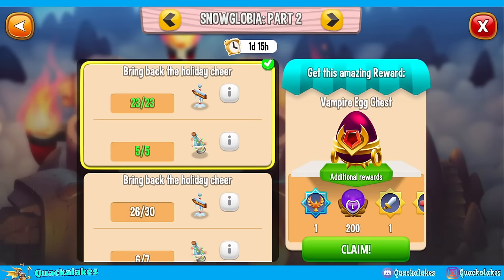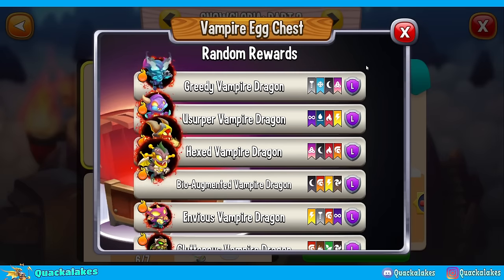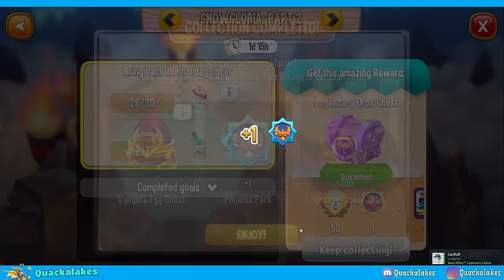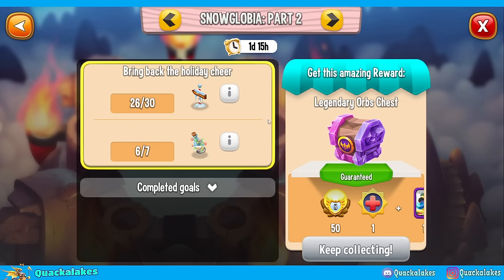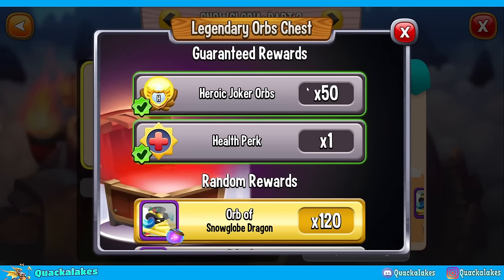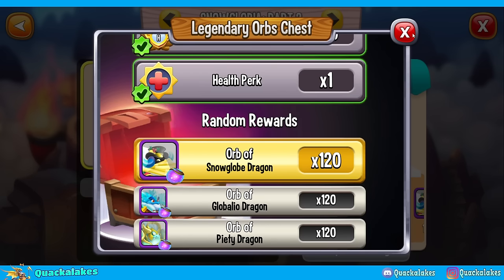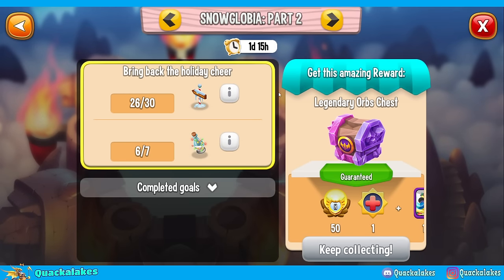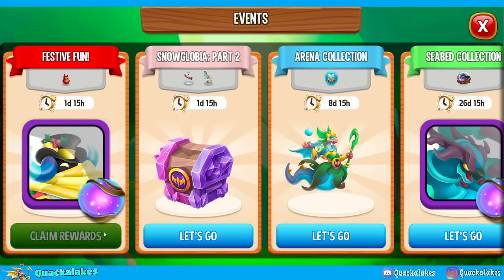VAMPIRE EGG CHEST OPENING + E5 DUO-DIVE Incoming?! - DC #179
TIME TO OPEN A VAMPIRE CHEST! So we've done okay in the recent collection and we got the 23 signposts we needed, so let's see what food producer we get today...

We also have gotten a LOT of Duo-dive dragon orbs from the recent holiday chests, so many in fact (with maybe some trading teehee) that we should be set to get an E5 duo-dive in no time. Is this a wise decision? No. Am I going to do it anyway? Hell yeeeeee.